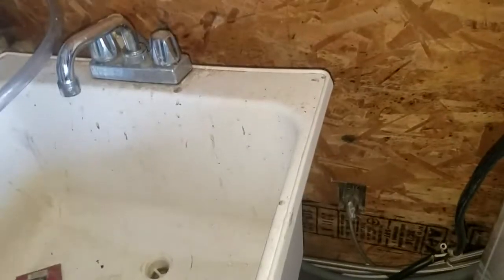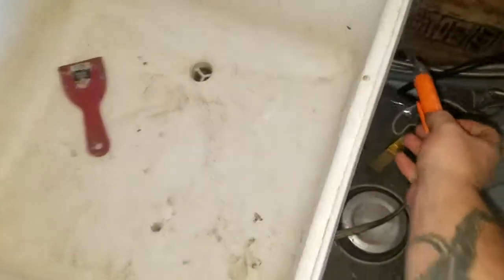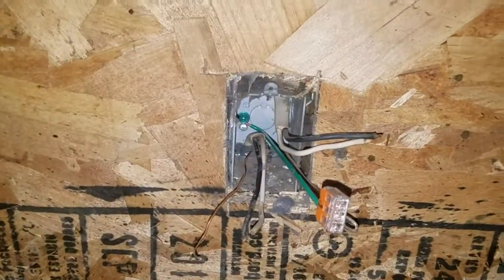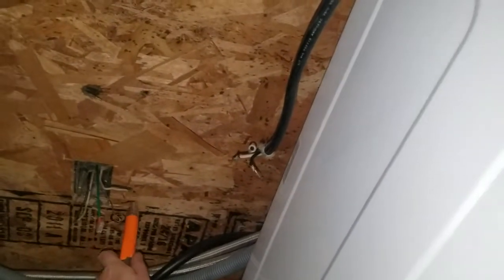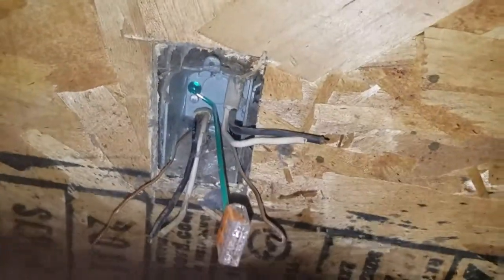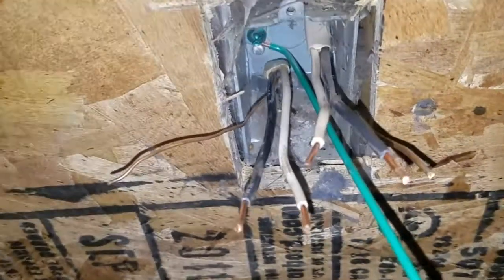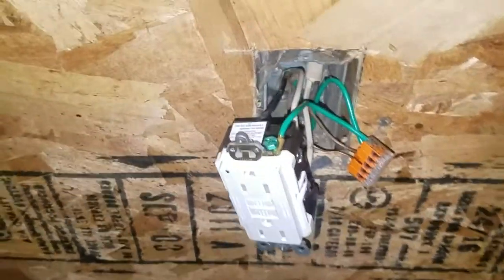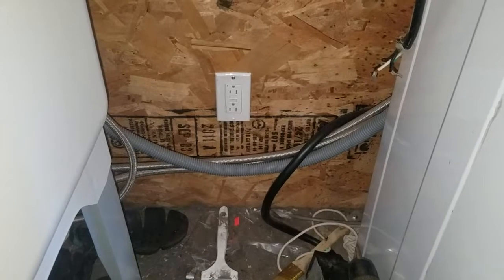how to upgrade / change an old outlet to a AFCI / GFCI outlet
how to upgrade and old outlet